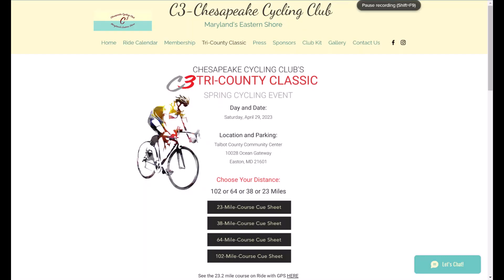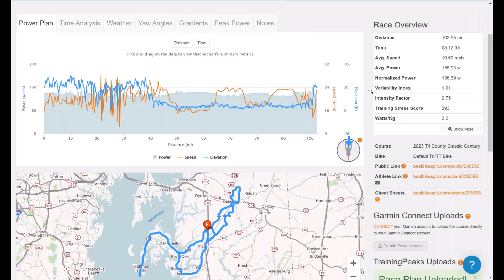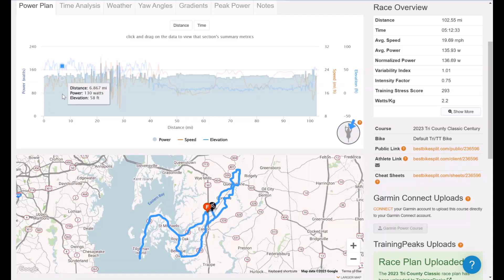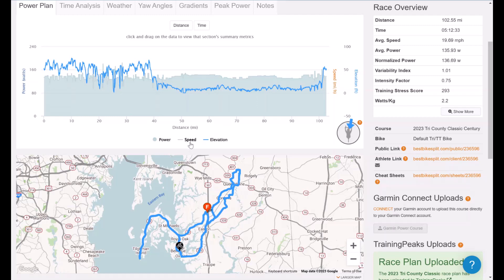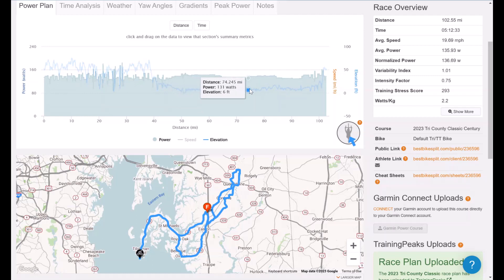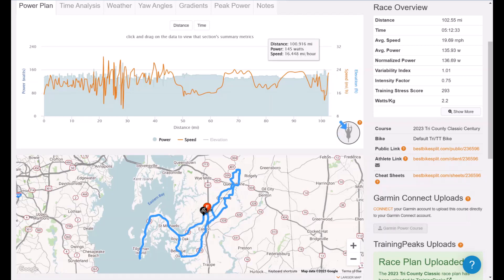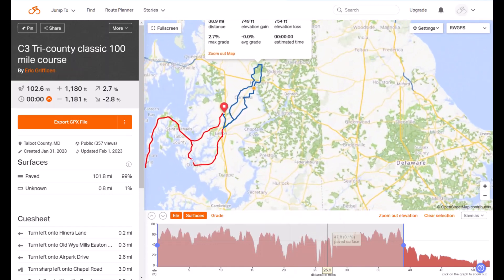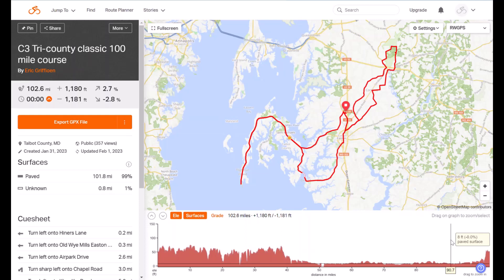20223 Tri County Classic Century Race Overview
Are you looking to improve your athletic performance? Look no further than Turnaround Sports! We offer a variety of coaching services, including custom triathlon coaching, running coaching, cycling coaching, and swim coaching. Our coaches are experts in their field and will help you reach your goals, regardless of your fitness level or experience.

In addition to our coaching services, we also offer a wealth of coaching content on our website. You can find everything from training plans to race day tips. If you're ready to take your athletic performance to the next level, visit Turnaround Sports today at tournaroundsports.com! You can get in touch with a coach by filling out our contact form or by giving us a call. We look forward to hearing from you!

Here are some of the benefits of working with a Turnaround Sports coach:

You will receive personalized coaching that is tailored to your individual needs.
You will have access to our team of experienced and knowledgeable coaches.
You will be able to track your progress and see results.
You will be motivated and supported by our coaches and other athletes.
If you are looking for a way to improve your athletic performance, Turnaround Sports is the perfect solution for you.